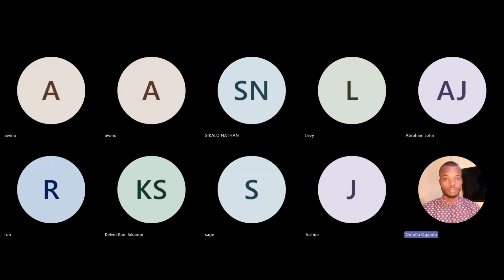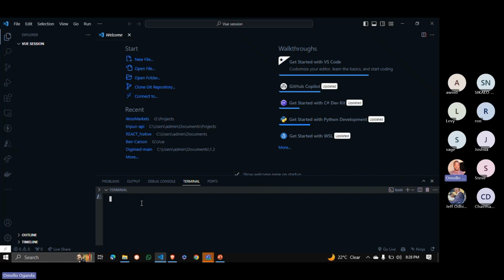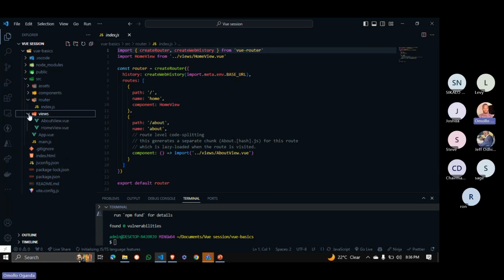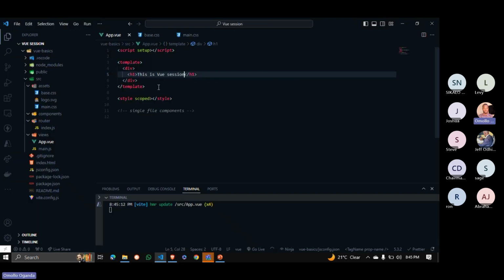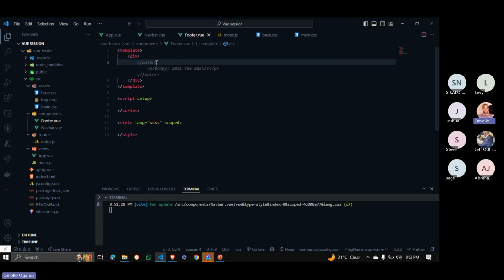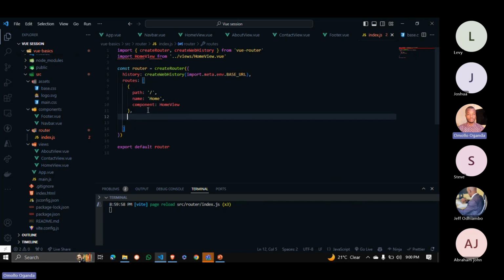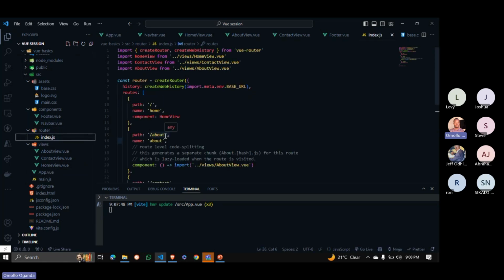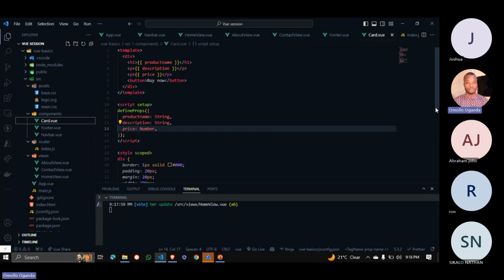Vue.js for Beginners: Introduction to Vue.js Framework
Introducing you to Vue.js, a progressive JavaScript framework used for building user interfaces and single-page applications. Whether you're new to web development or looking to expand your front-end skills, this video will cover the essentials to get you started. We'll explain what Vue.js is, its core features, and how it can streamline your development process. By the end of this tutorial, you'll have a solid understanding of Vue.js fundamentals and be ready to create your first Vue.js application!

📚 Topics Covered:

History and evolution of Vue.js
Basic syntax and structure
Vue instance and components
Data binding and directives
Methods and computed properties
Vue CLI and project setup
Tips and best practices for beginners